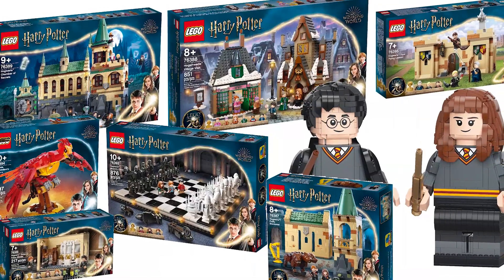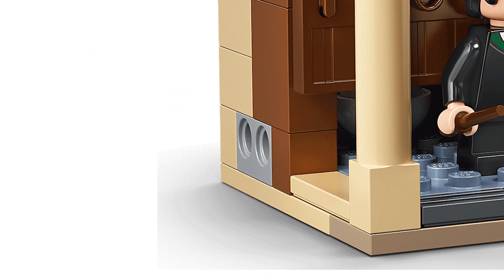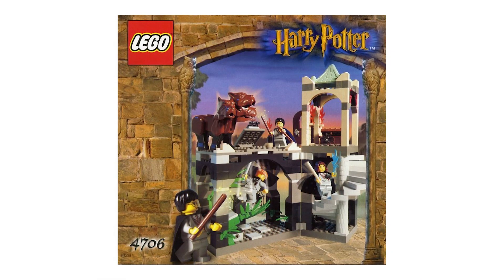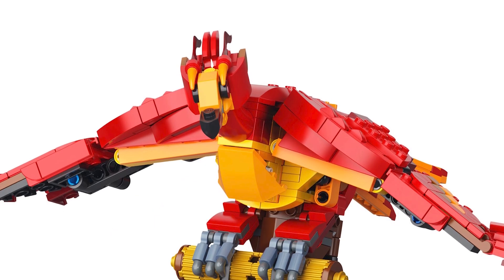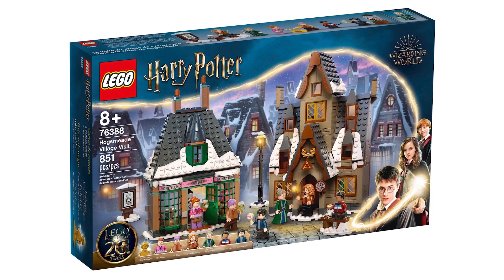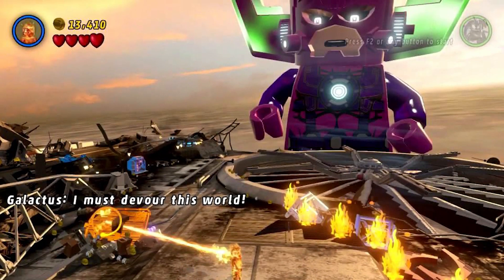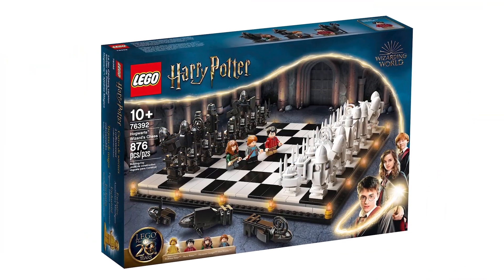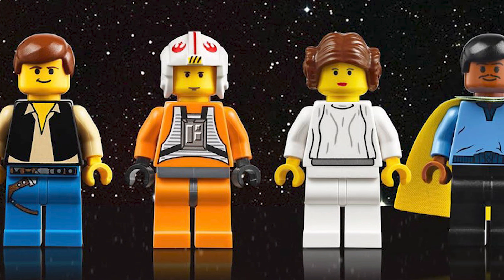LEGO Harry Potter Summer 2021 First Look (Which Should You Buy?)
20 years of magic and bricks, but how does the latest wave of LEGO Harry Potter stack up? Are they worth it?  Which ones are studs and which are duds?